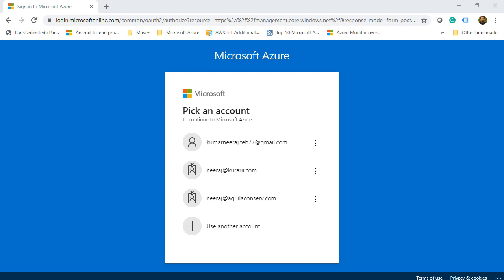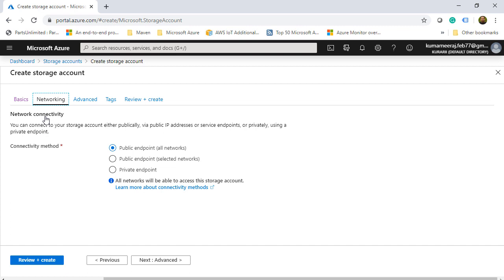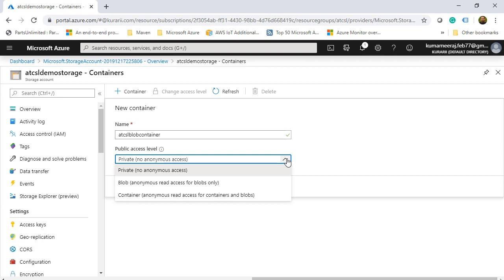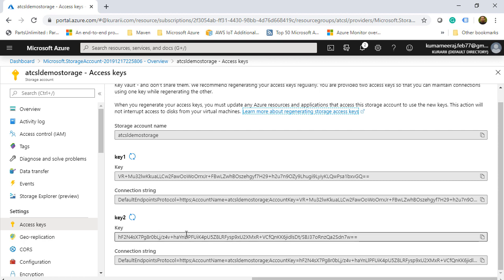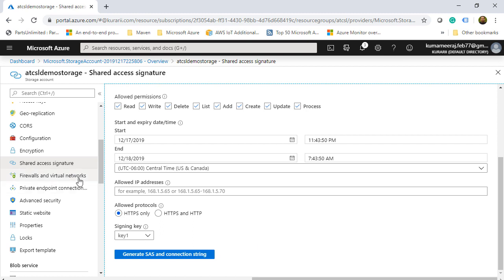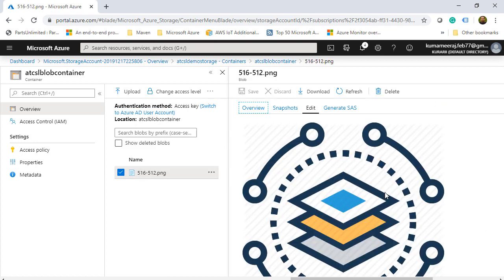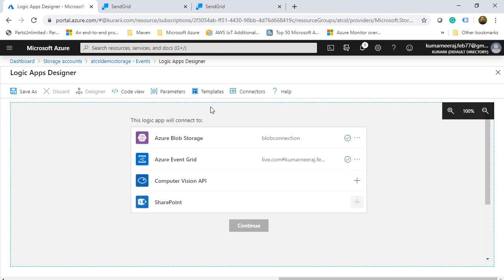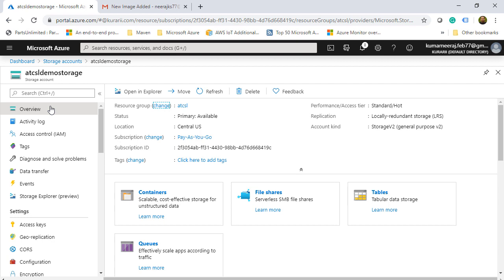Understanding Azure Storage - Part 02: Demo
This is part 2 of the Azure storage series, where we will be working on creating a storage account and will go through different features and settings of Azure storage.

Please go through Part-1 of the Azure storage series to learn the basics of storage as this demo is based on the details we discussed in Part-1.